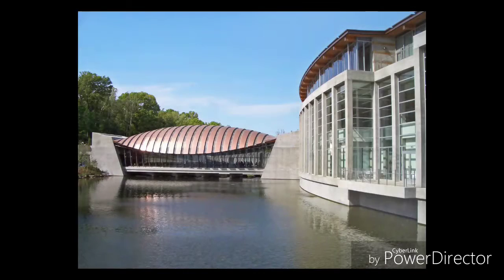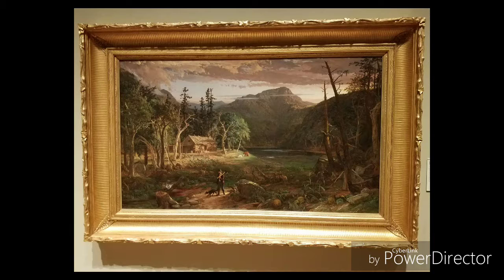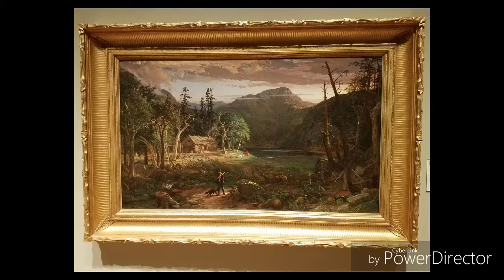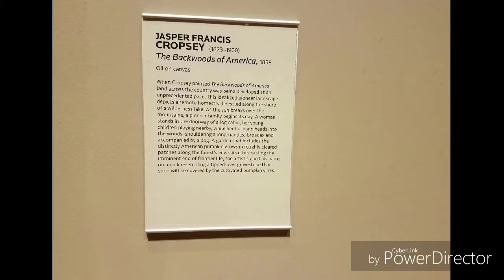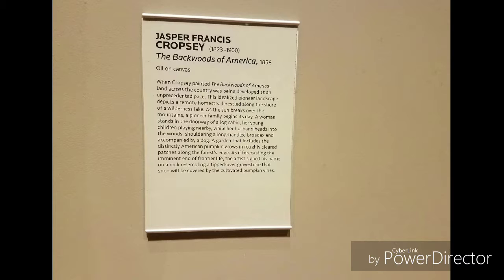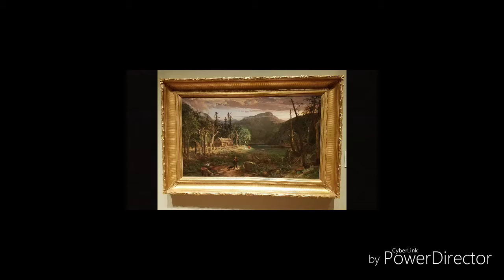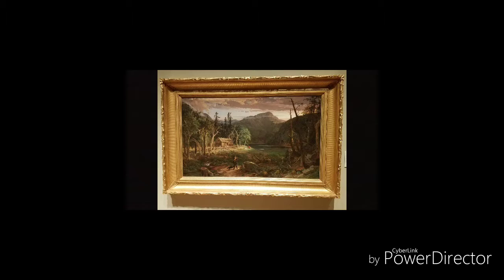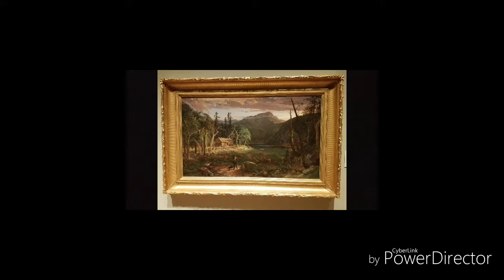Backwoods of America by Thomas Matchett